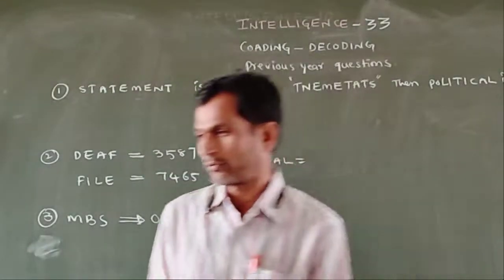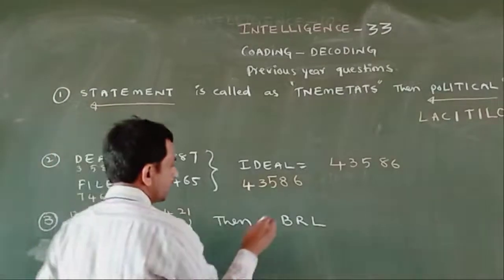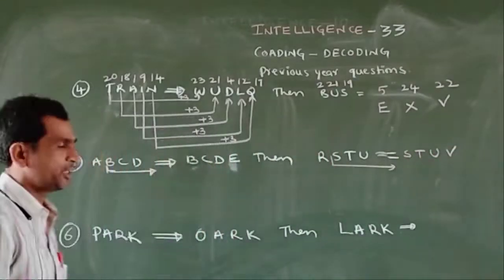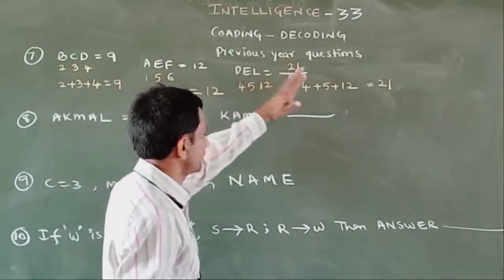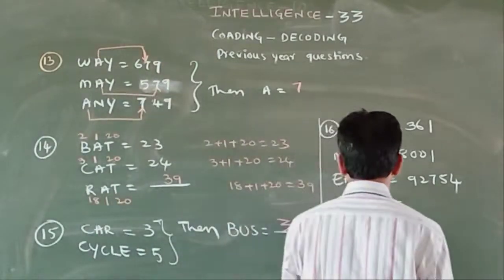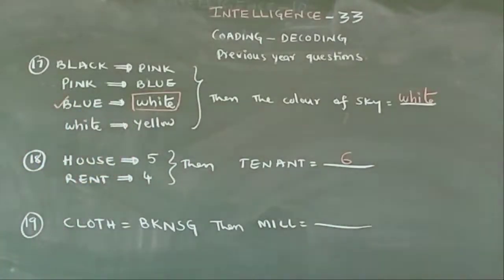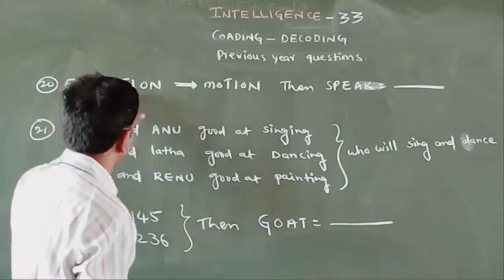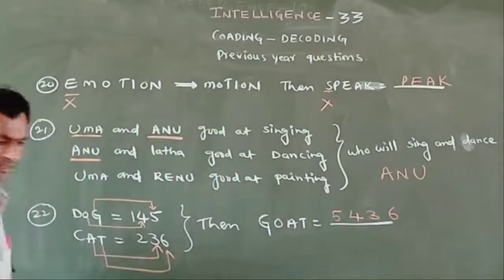NMMS INTELLIGENCE -33